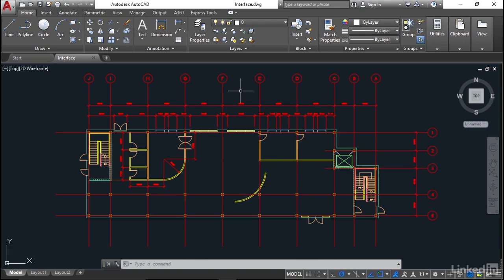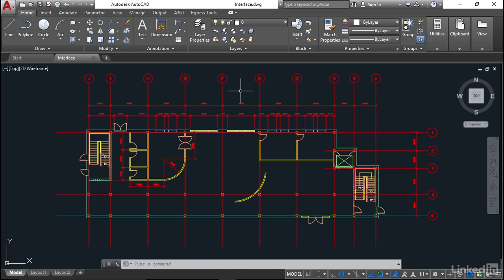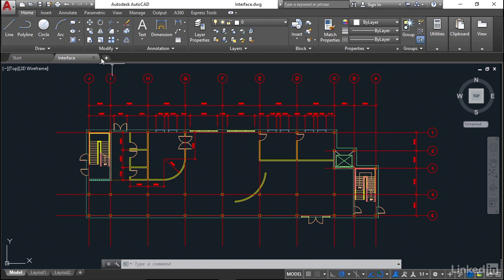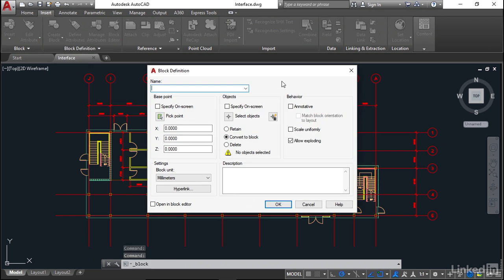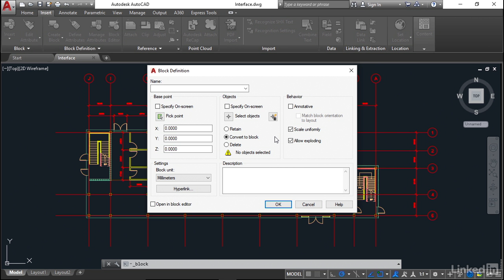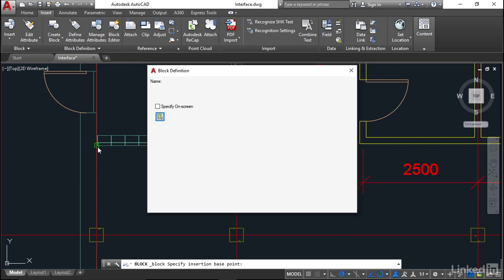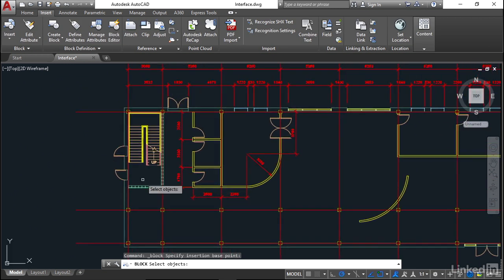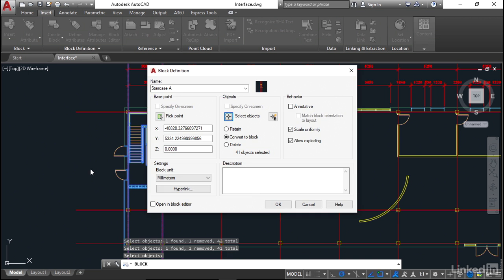Autocad 2019 learning Tutorial : 06